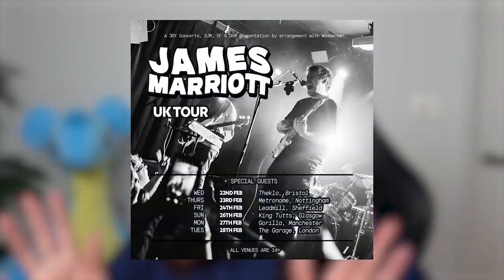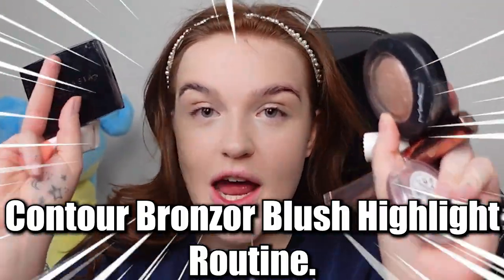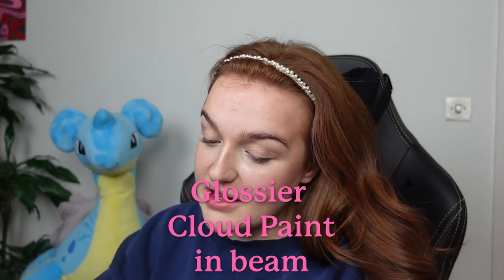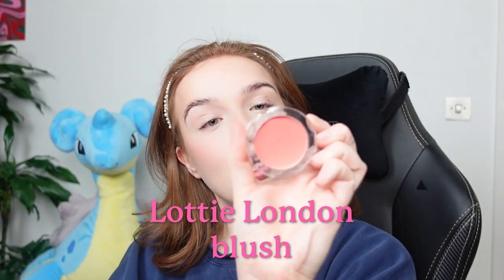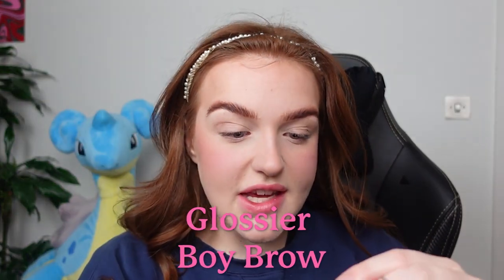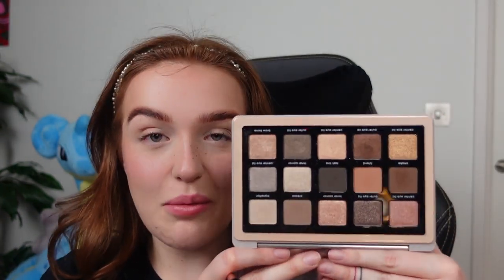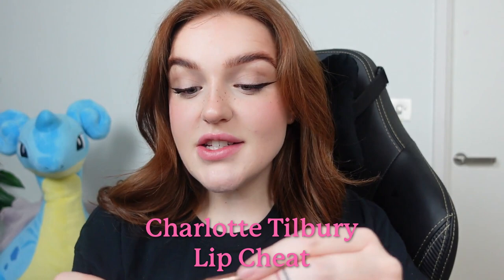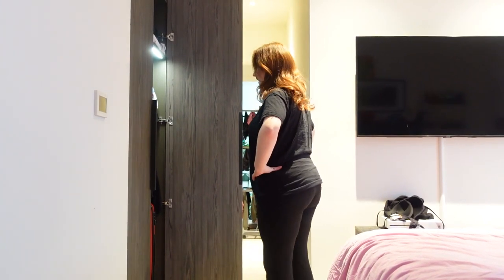my everyday makeup (for james marriott's concert!)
Heeey gang!! Get ready with me for James Marriott's london show with some bonus vlog footage at the end :) I did my everyday makeup routine aka my default character makeup look, this. is what i look like every day. absolutely every single day yes

video edited by jake steptoe aka visualbyjake! we love you editor jake! @VISUALBYJAKE

thanks sm for watching! see ya l8er alligator xo